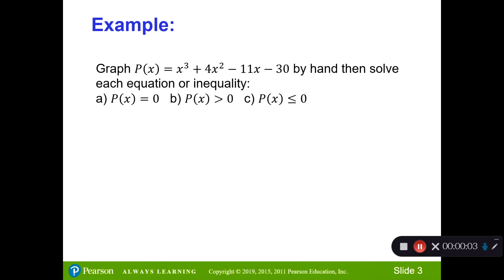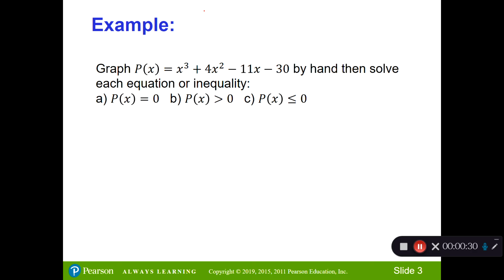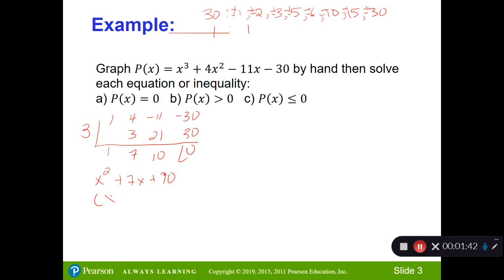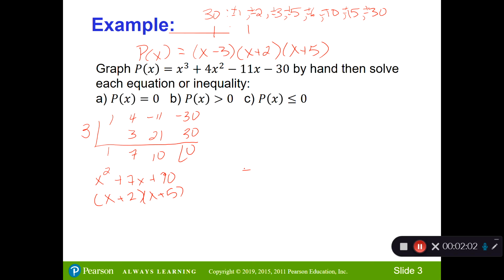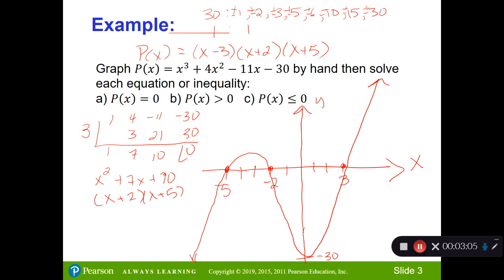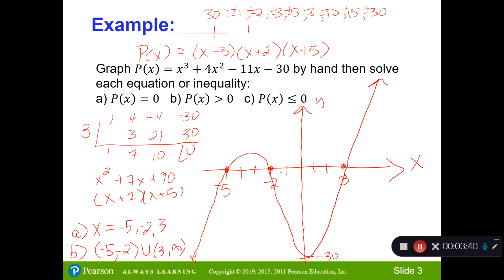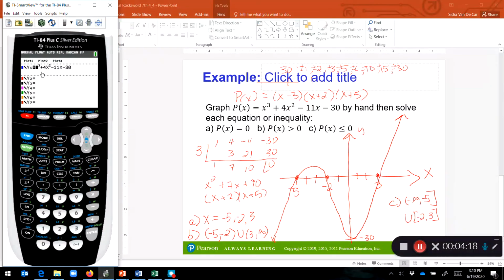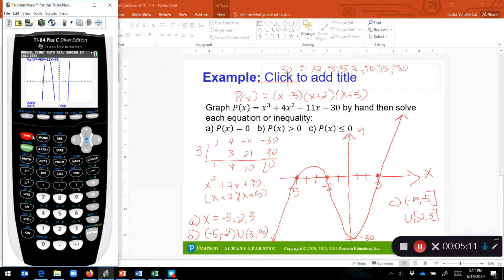MAC 1140 Polynomial Inequalities